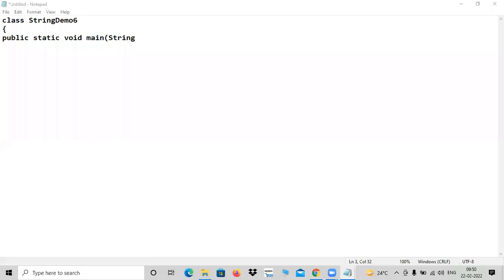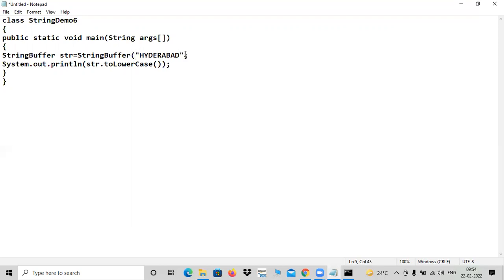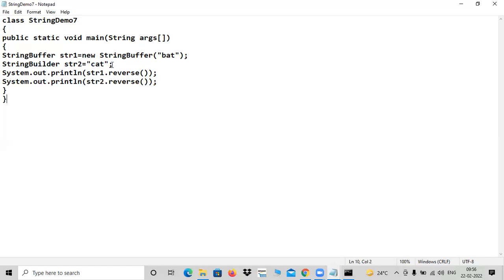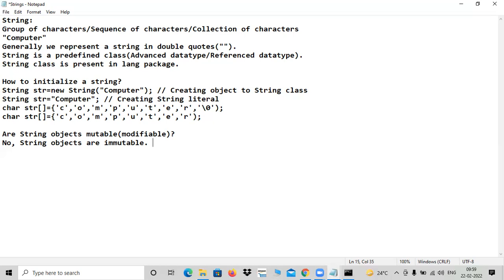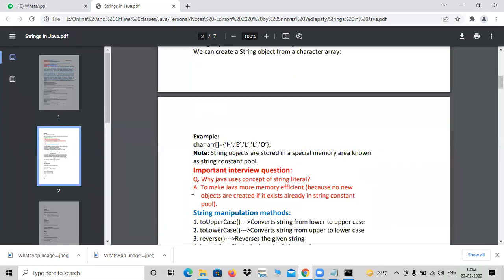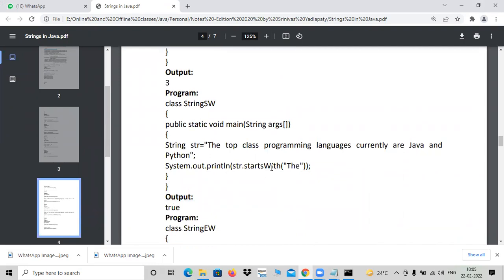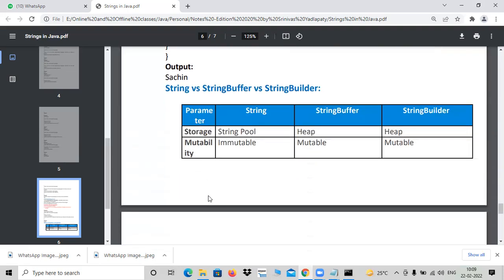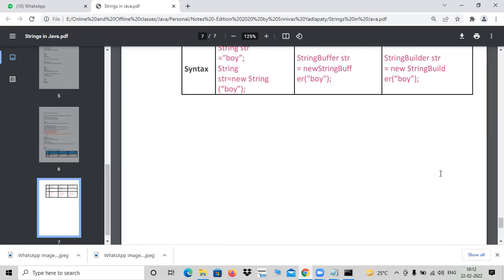JSE: Strings basic programs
Scholar can develop some basic applications on strings